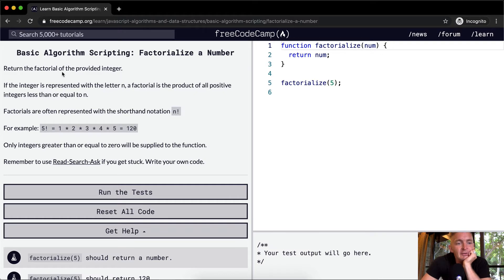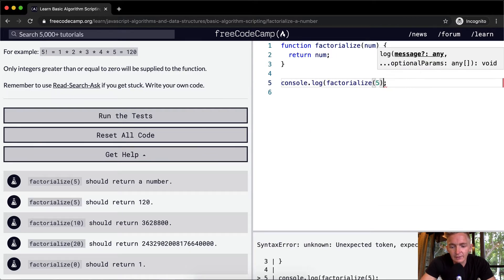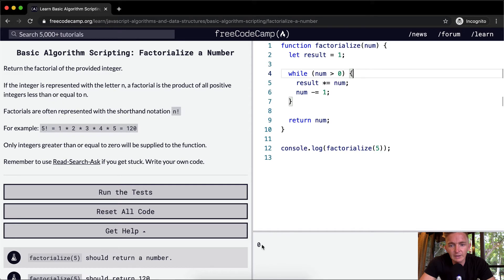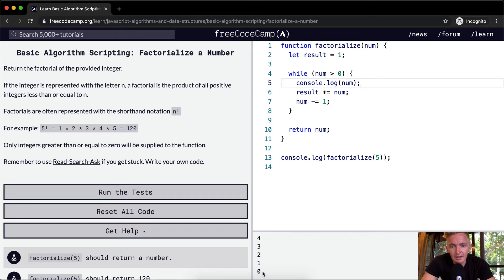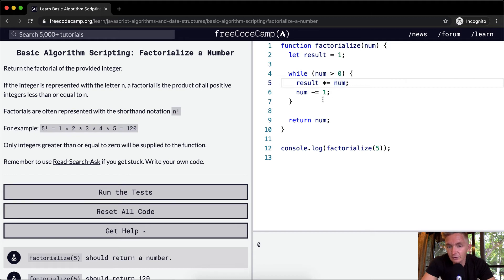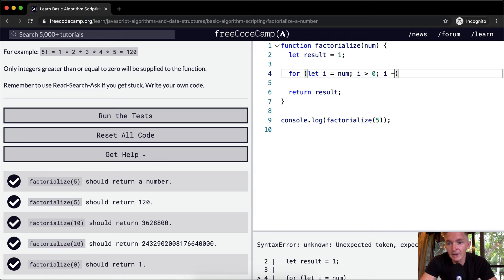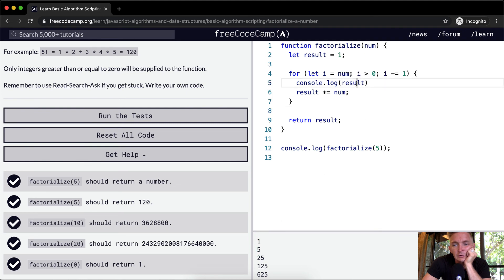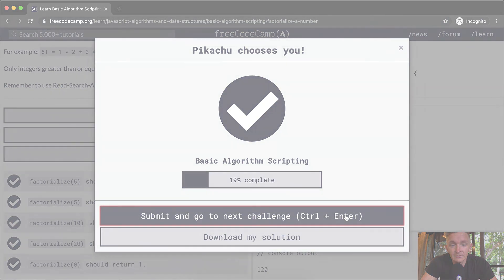Factorialize a Number - Basic Algorithm Scripting - Free Code Camp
In this basic algorithm scripting tutorial we factorialize a number. This is another tutorial that makes up a series where I cover the FreeCodeCamp curriculum. Enjoy!